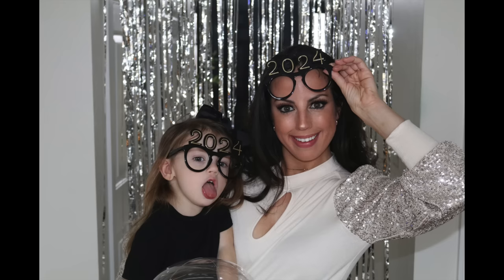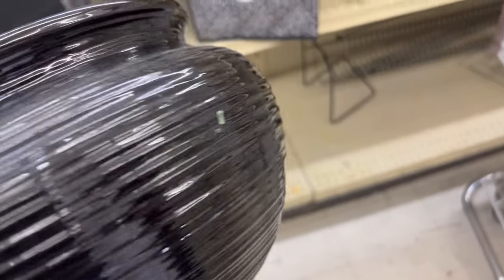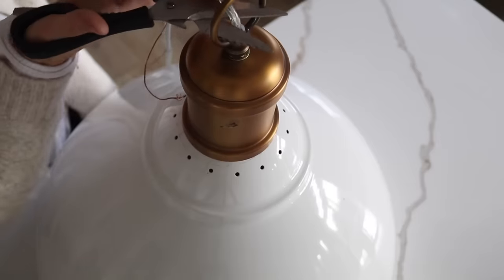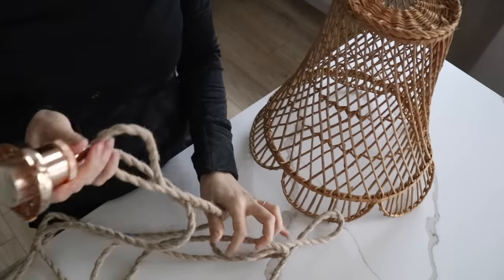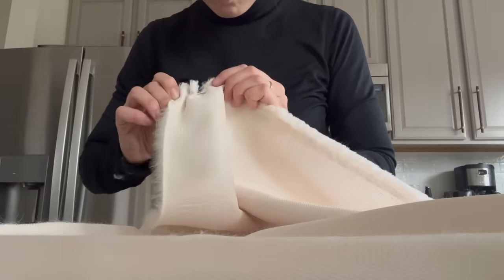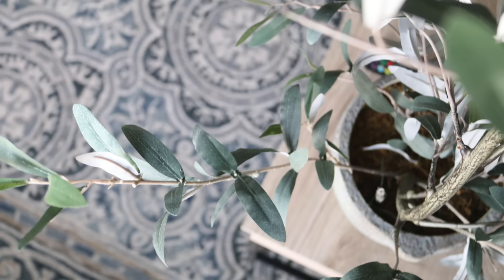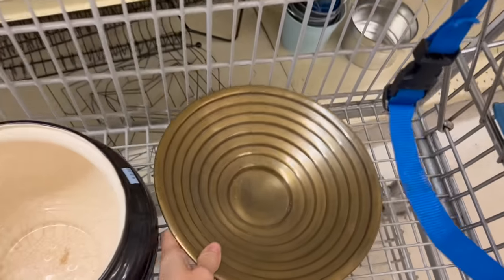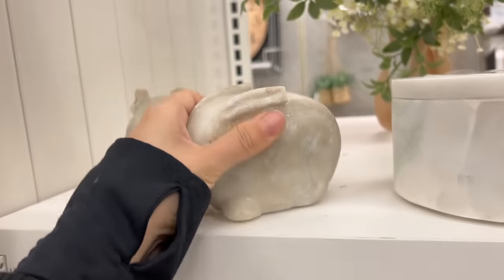STUDIO MCGEE VS THRIFT STORE | DIY HIGH END HOME DECOR DUPES ON A BUDGET!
HAPPY SUNDAY TO ALL OF YOU! Today I have a MAJOR THRIFT STORE CHALLENGE. In this video, I will be sharing with you guys my TOP SECRETS to achieving a STUDIO MCGEE look on a budget.  These MCGEE & CO. DIY PROJECTS were super easy and cost effective to make and ALSO, can save you some major cash by shopping second hand! Let me know if there are any other stores you guys would like this style of a video for in the comments down below.

With love,
Fia

STUDIO MCGEE VS THRIFT STORE | MCGEE & CO  HIGH END DUPES HOME DECOR ON A BUDGET

Metallic spray paints
Canopy kit for ceilingL
USB Chargeable lights
Desk drawer pulls
Puck lights

+MUSIC
LULLABY